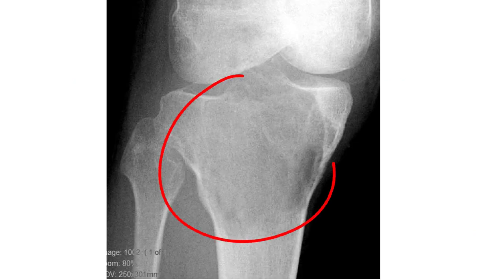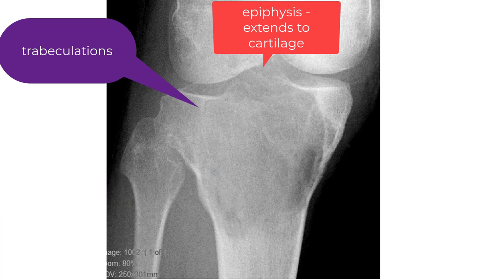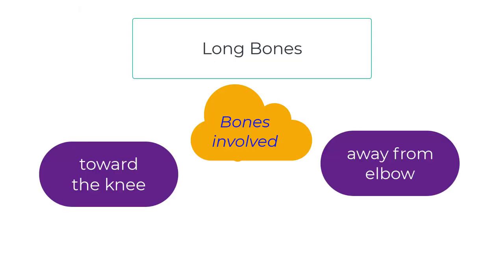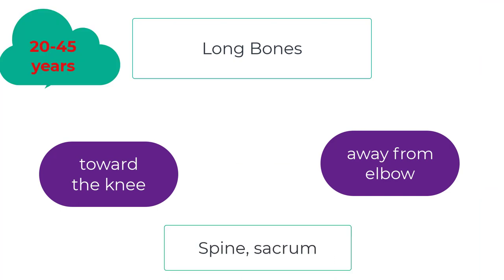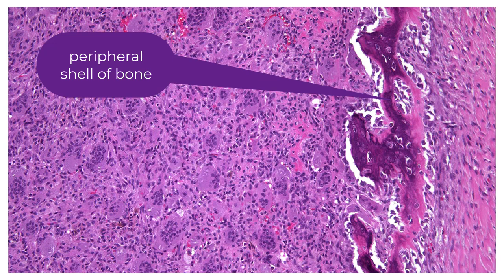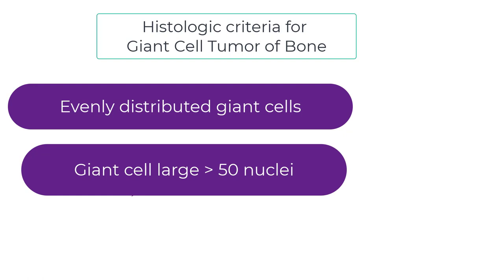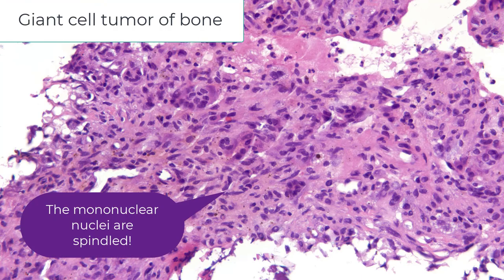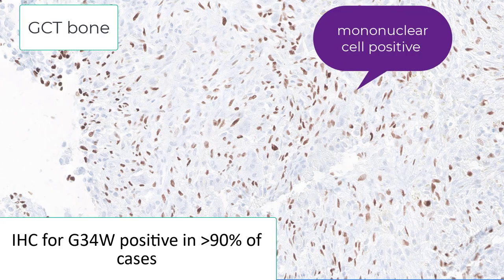Giant cell tumor of bone